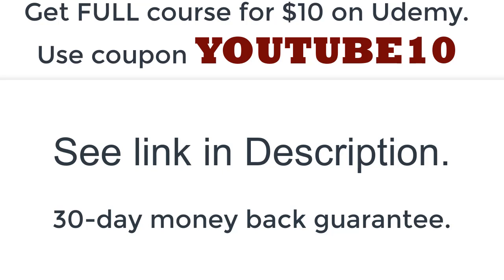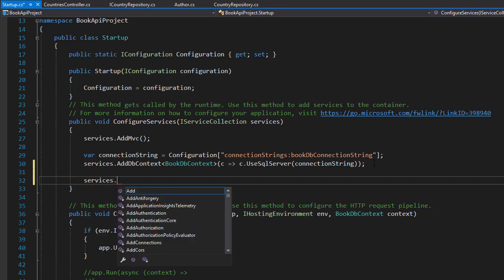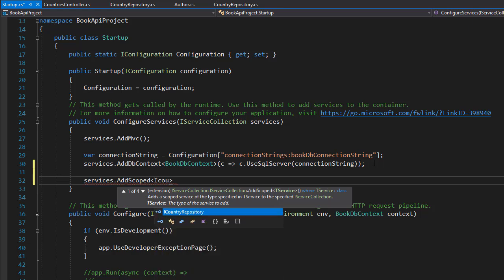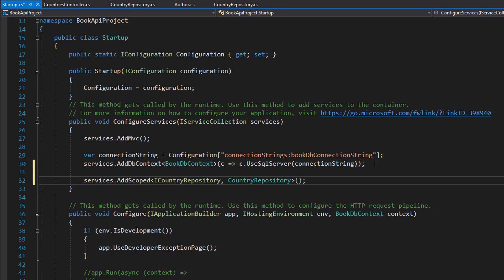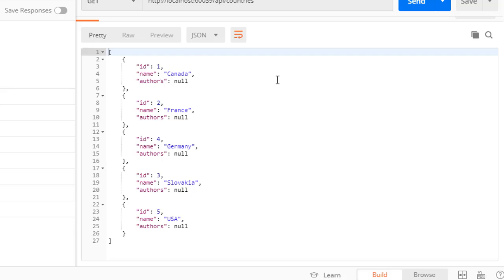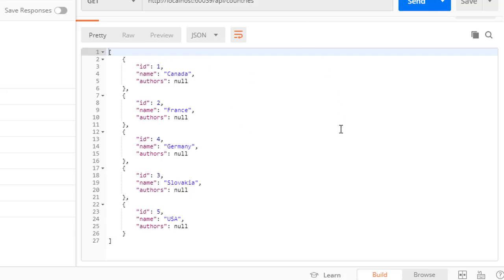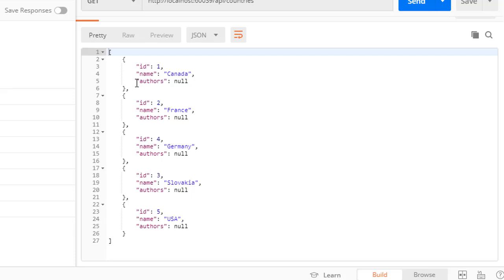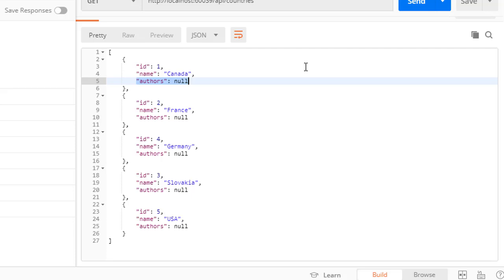Creating CRUD Web API with ASP.Net Core - Part 31